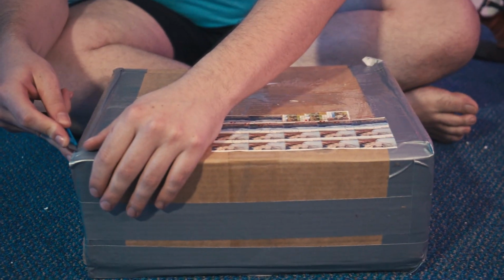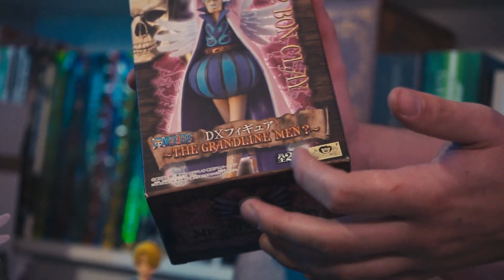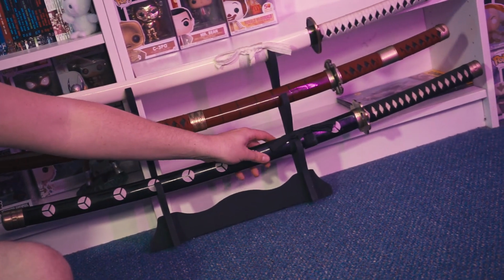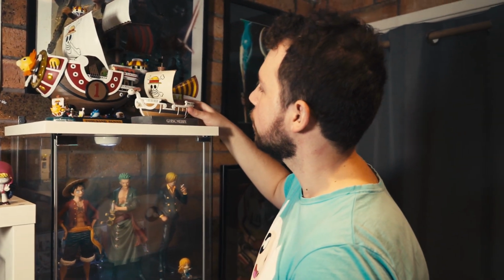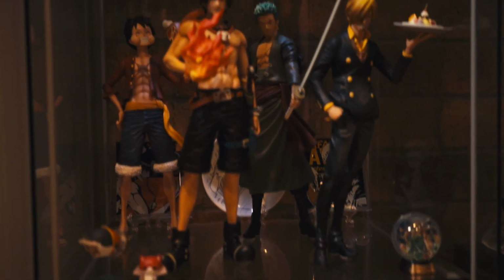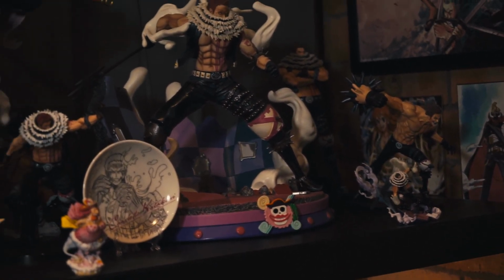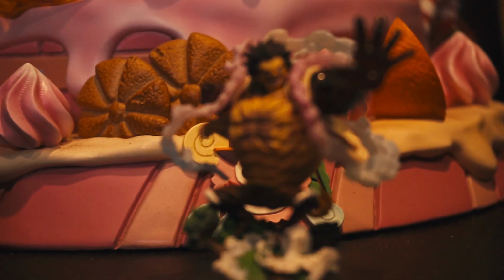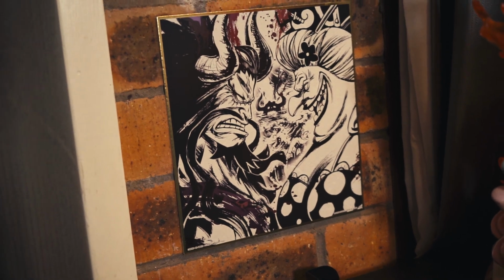My $10,000+ One Piece Collection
Hi everyone, I hope you enjoy this very special video showcasing my incredibly big and incredibly expensive One Piece collection! In this in depth look at everything One Piece that I own, you'll see more than my familiar Charlotte Family statues, although you will get a look at some statues never before soon on this channel! You'll also see Funko Pops and Mystery Minis, Grandline Men, Grandista figures, the Megahouse Chess Collection, swords, framed artwork and many, many Ichiban Kuji Prizes. If you enjoyed this new kind of video and would like to see more of the same kind, give it a like and don't forget to subscribe so you don't miss out on the new Charlotte Family unboxings coming soon!

This video was shot and edited by my good friend Marley.